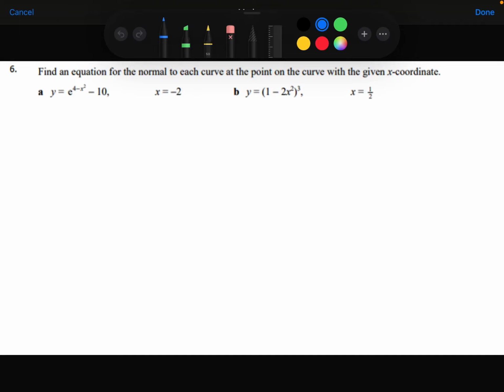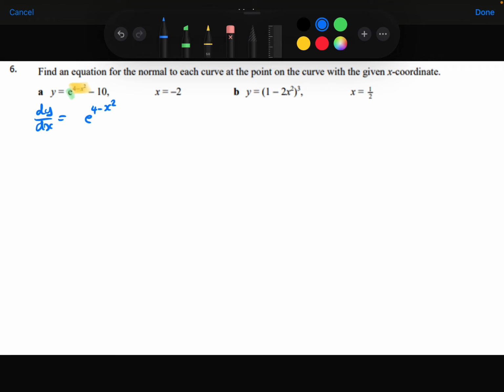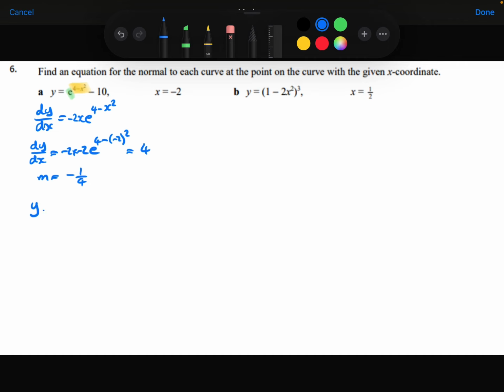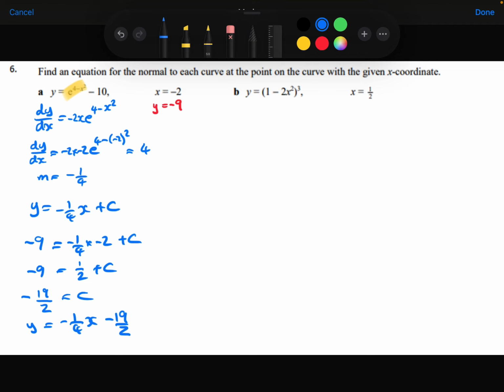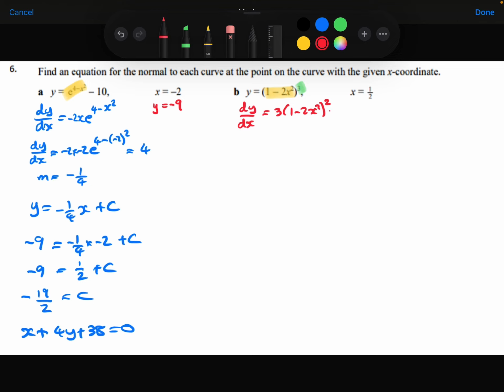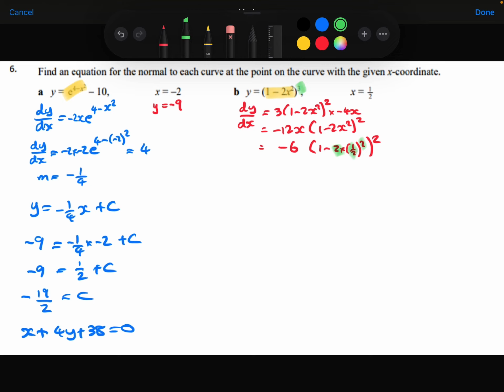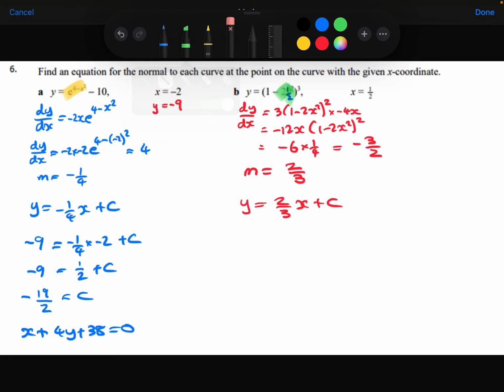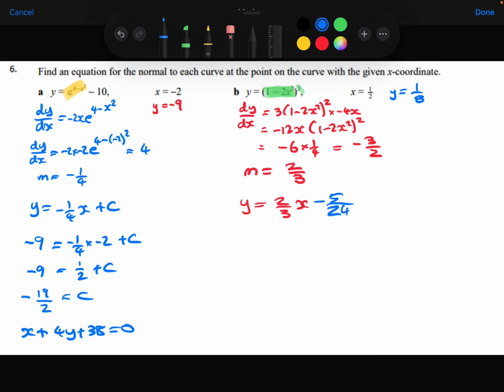Mixed Differentiation rules - Q6